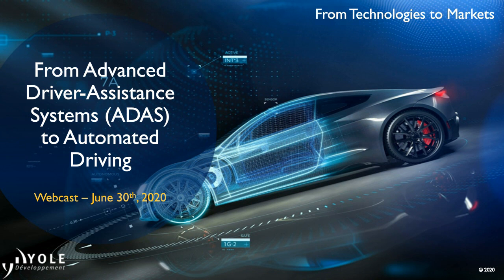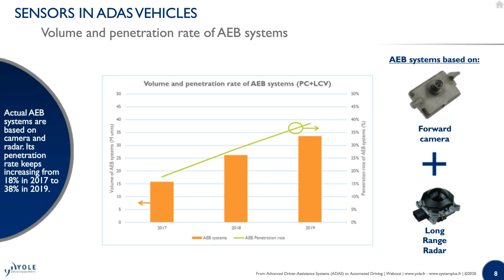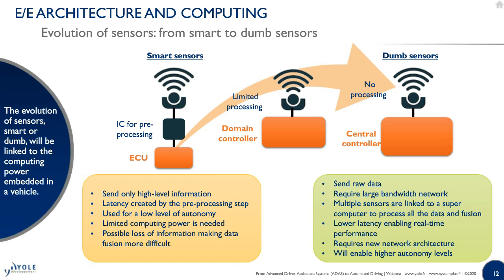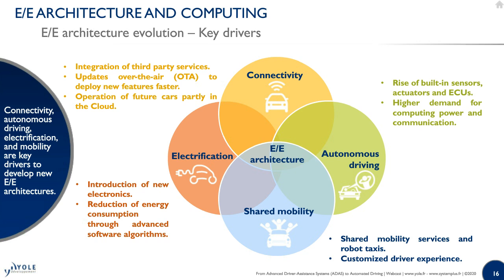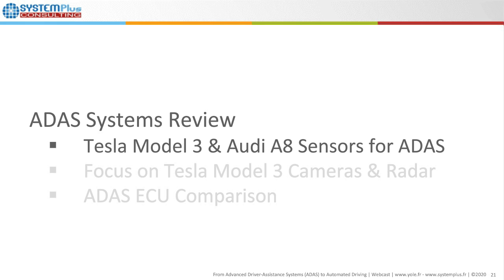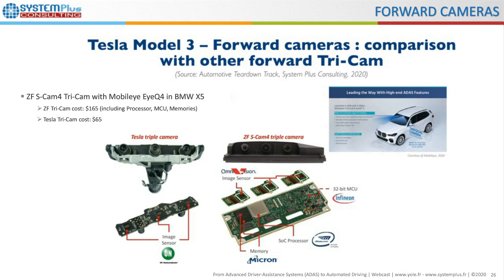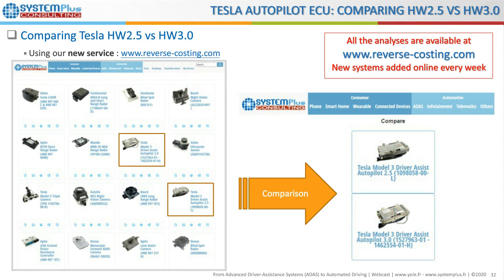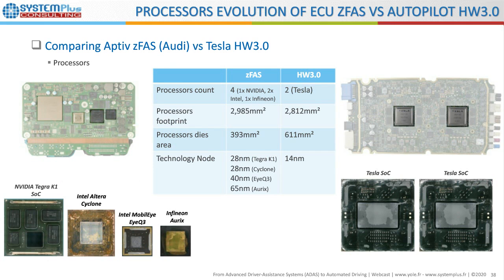From Advanced Driver-Assistance Systems (ADAS) to Automated Driving – Webcast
The replay is available during one year, you can still register!
The evolution of Sensing, Computing and Architecture in the ADAS Automotive market.

Advanced Driving Assistance Systems (ADAS) functionalities were initially developed for safety but are now also used to enable some automated driving features. The implementation of such features requires the use of more sensors, more computing power and a more complex electric/electronic (E/E) architecture.

This webcast, combining Yole Développement and System Plus Consulting knowledge, will discuss the evolution of main sensors used for ADAS: cameras, radars and LiDARS. It will also show the evolution of the E/E architecture and what is needed in terms of computing to enable automated driving features. And a description of the solution from Tesla and Audi, with respectively Autopilot Hardware 3.0 and zFAS platforms, will be performed.